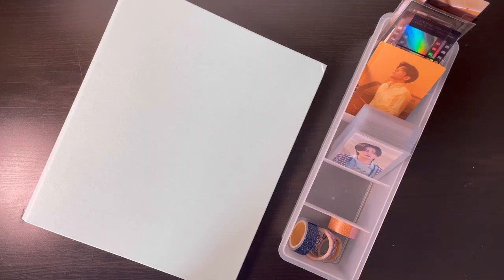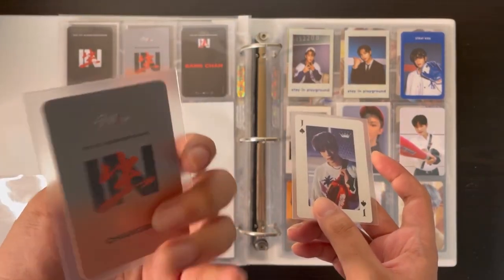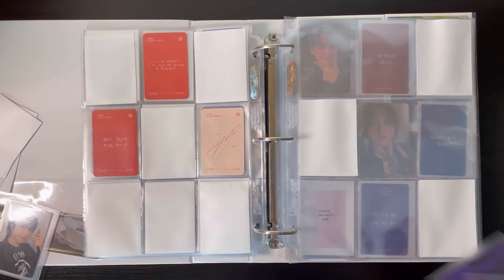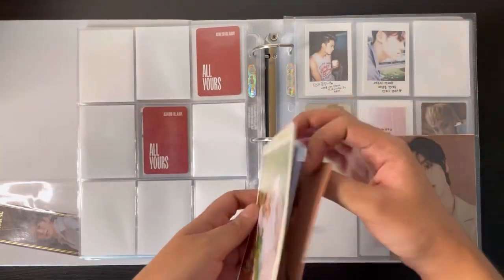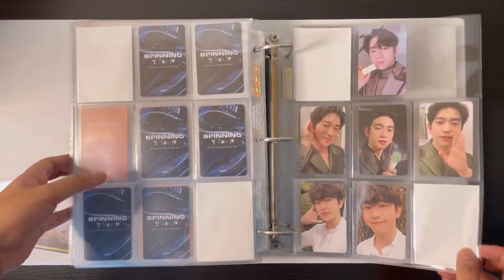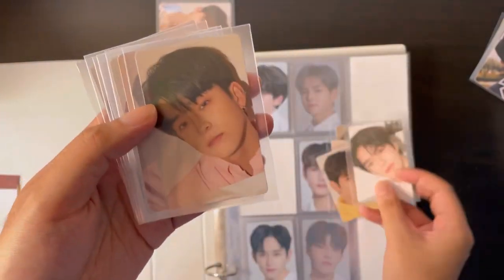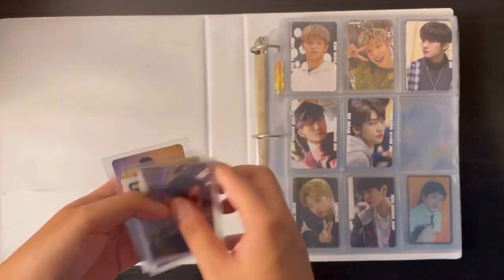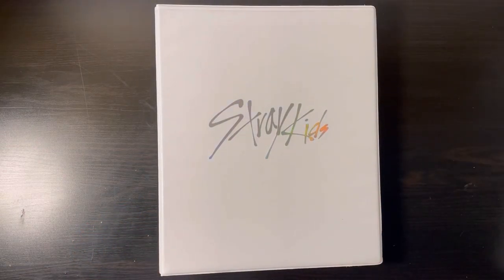Update My Photocard Binders with Me #2 | A Lot of Re-organizing | ASTRO, SKZ, TREASURE, and more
Hope you all had a restful weekend ☺️
As a Stay and Ikonic, I’d like to shamelessly plug to please stream their Kingdom performances linked below 💕

Supplies I Use:
9 Pocket Pages: Ultra Pro Platinum
4 Pocket Sleeves: BCW Pocket Pages
Card Sleeves: Dragon Shield (Clear Matte)
Binder: Random ones from National Bookstore

Intro 0:00
Day6 0:35
Stray Kids Part 1 2:46
Astro 3:55
Seventeen 9:43
GOT7 11:57
Treasure 12:47
Stray Kids Part 2 18:41